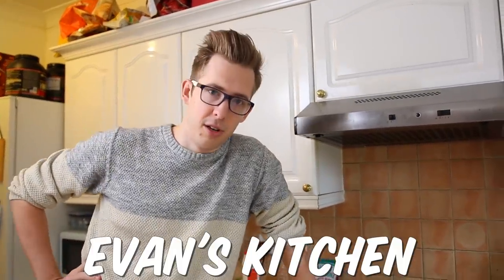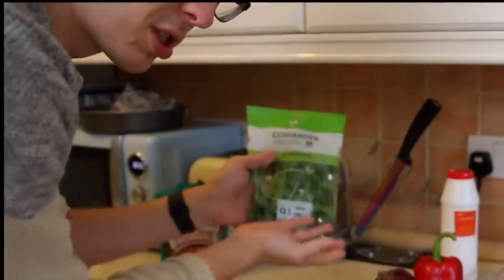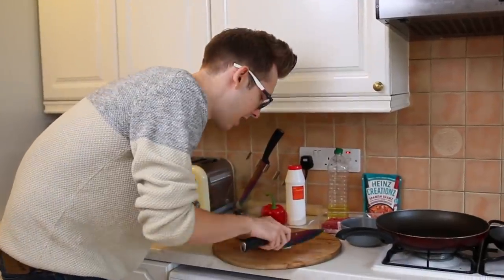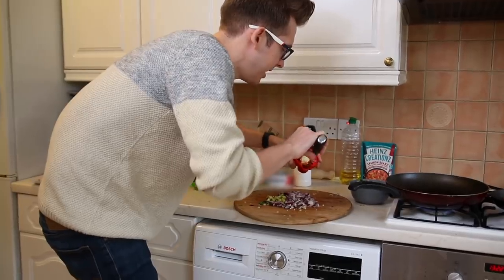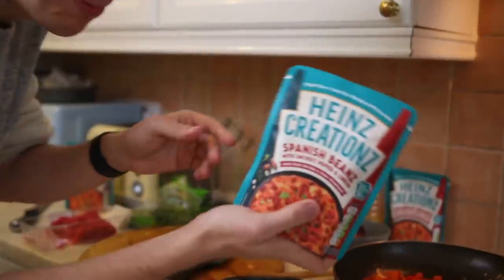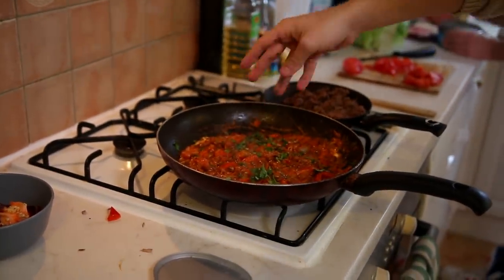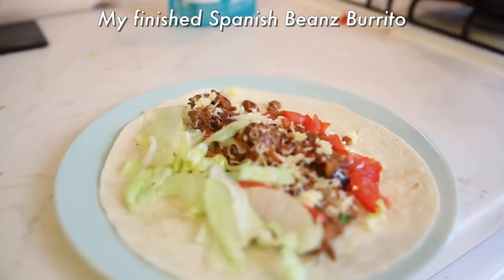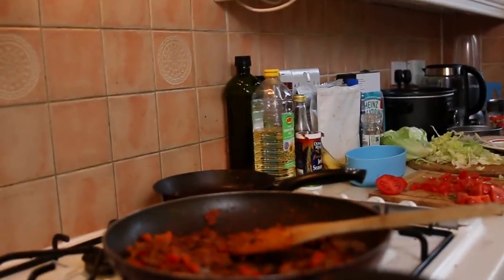The World's Easiest Burrito! feat. Daniel J Layton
Welcome back to Evan's kitchen! I'm your host Oven Edinger and today we're gonna be cooking up some super easy bean burritos! And puns. Lots of puns. Big shout out to Heinz Creationz and their new Spanish Beanz for sponsoring this video! :D

Also, much love to SypherPK's editor. Loved his li'l clickbait thumbnails we didn't use series so I also made the joke ^__^

Camera - Canon 70D
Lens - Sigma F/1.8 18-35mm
Microphone - Sennheiser MKE600
Microphone - Zoom H4n
Lights - Soft boxes
Memory Card